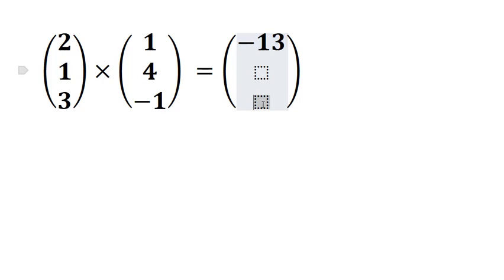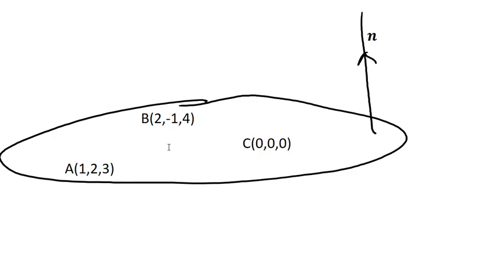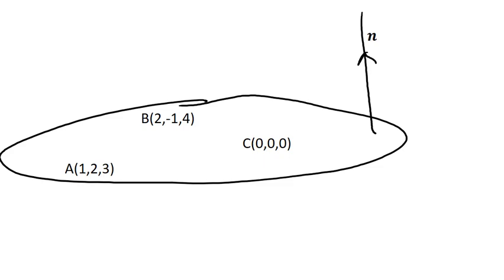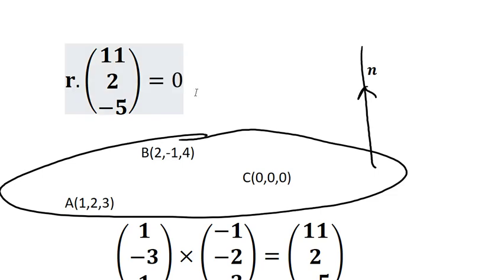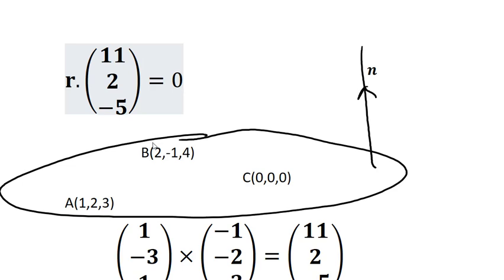HL Analysis: Find plane given three points